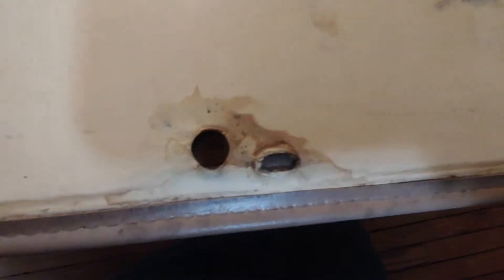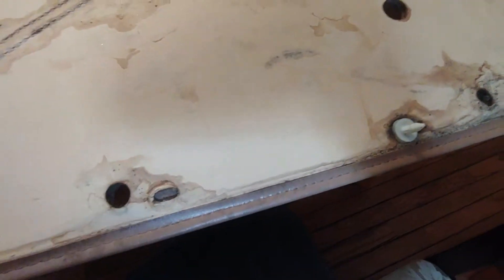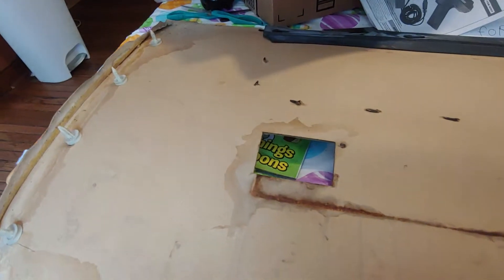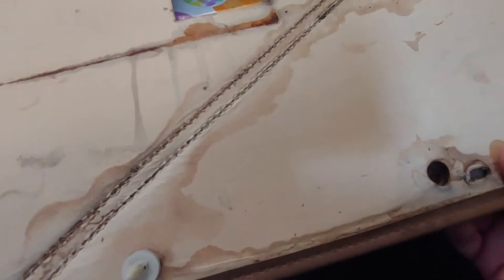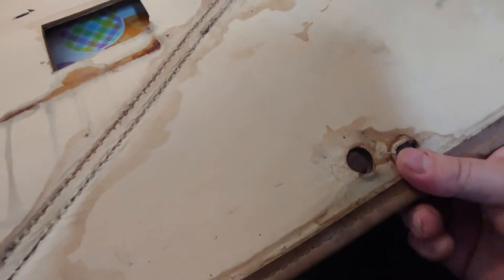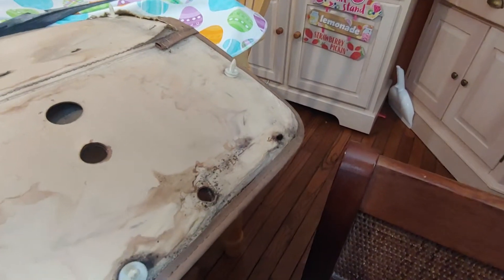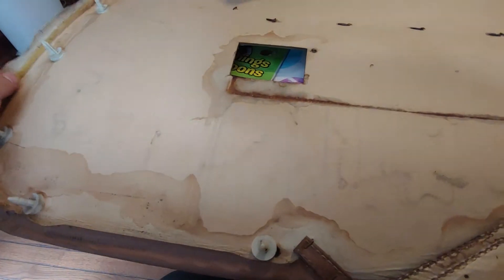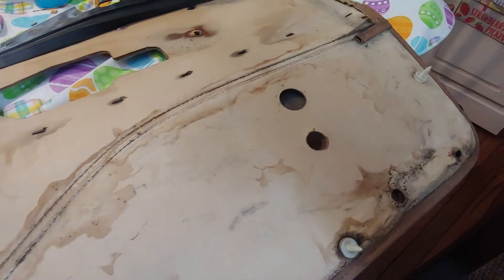1991 Pontiac Trans Am inner door panel repair 2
Tyding up the inner door panel